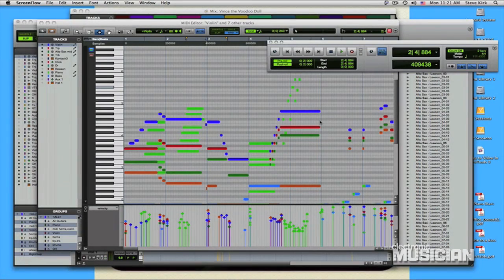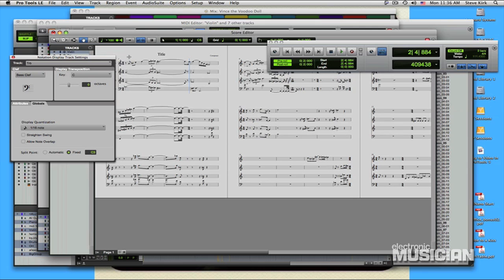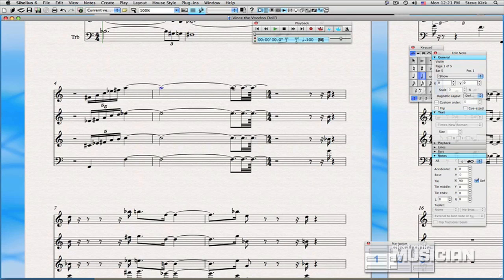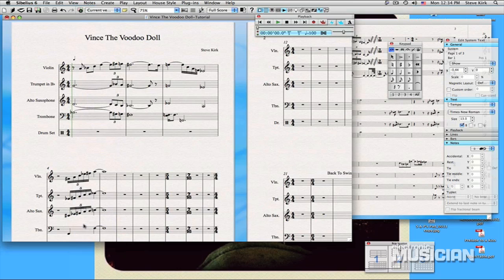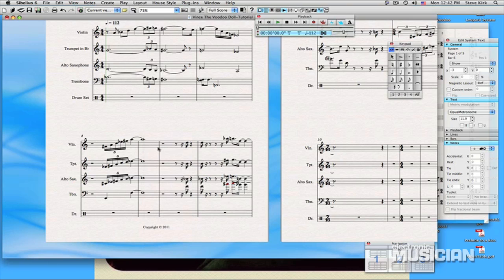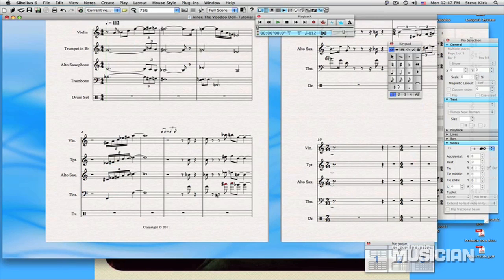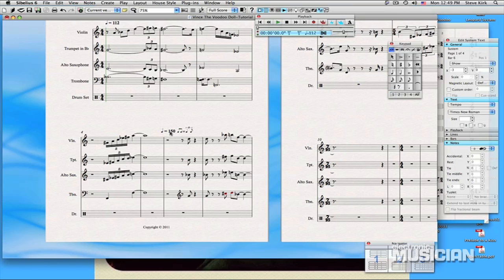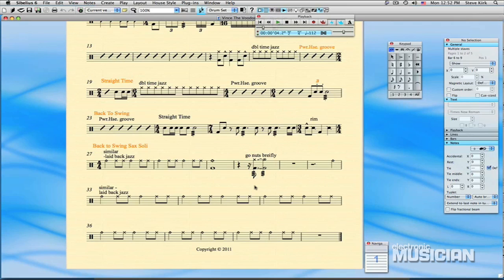SCORING TO PICTURE: Creating the Score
Step Three: Converting MIDI tracks, scoring in Sibelius.